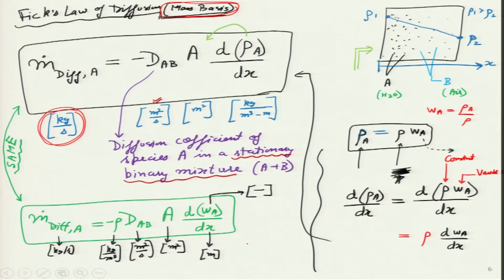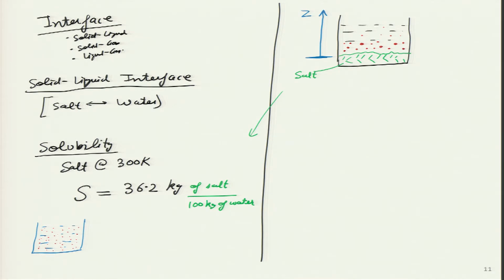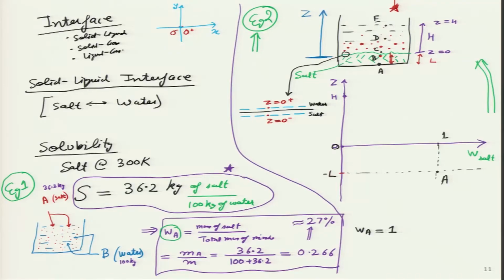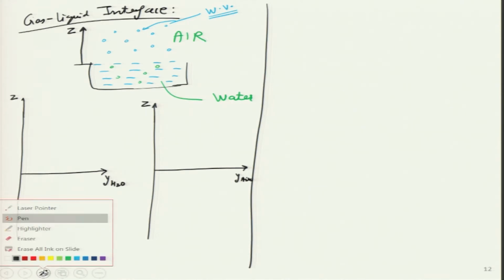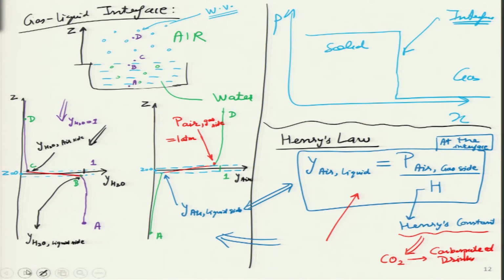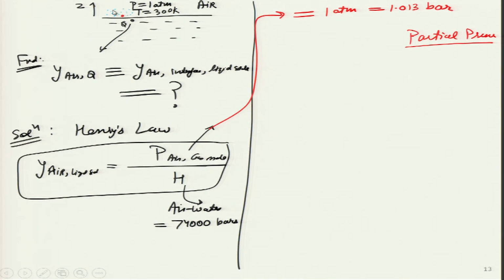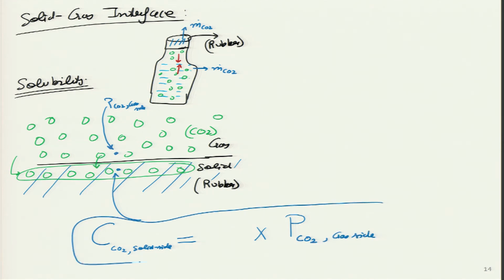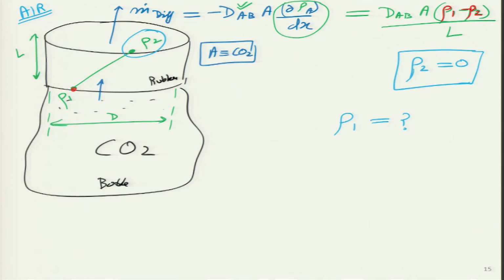Lecture 39: Mass Transfer (Part-3)